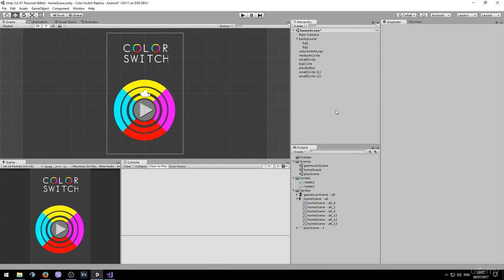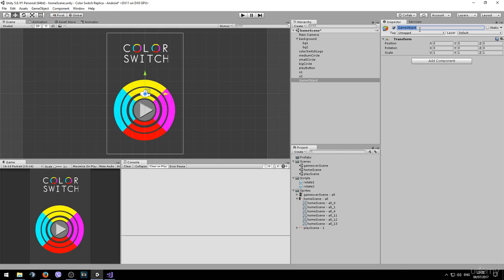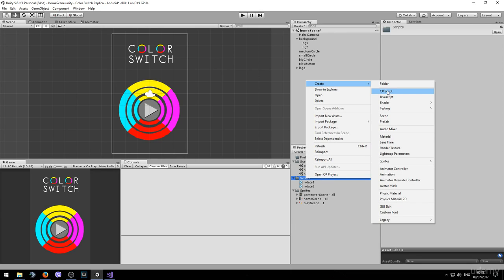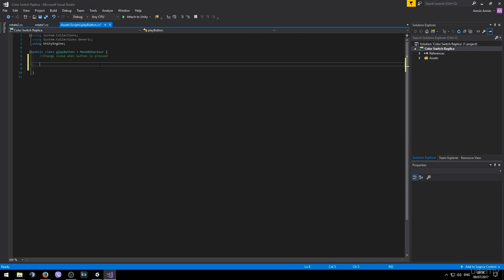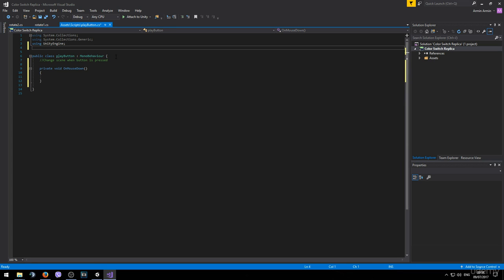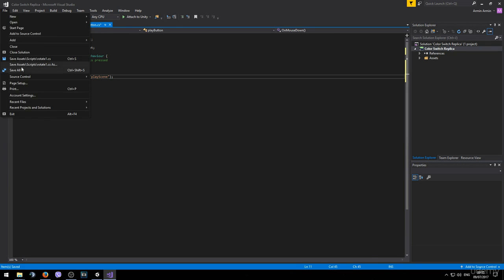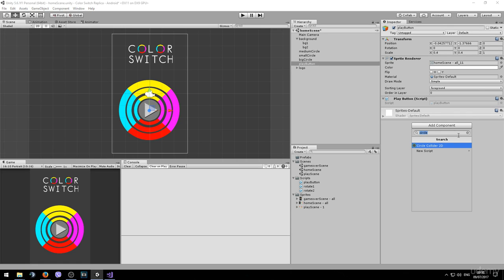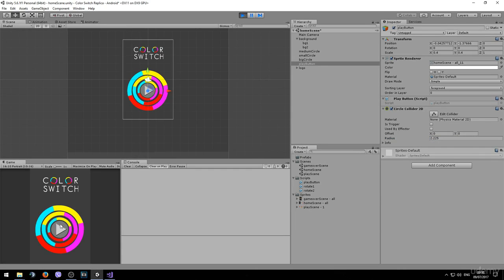006 Adding functionality to the Play button